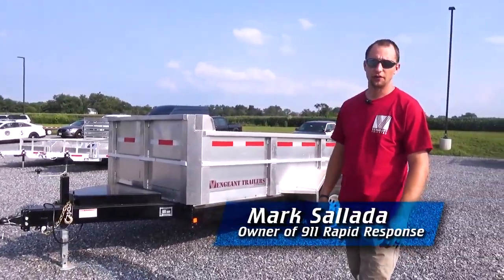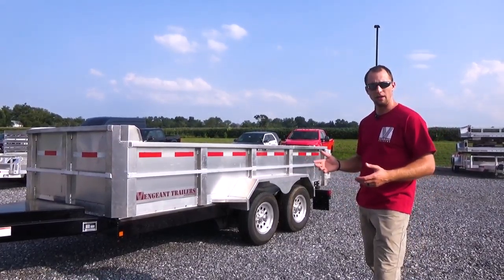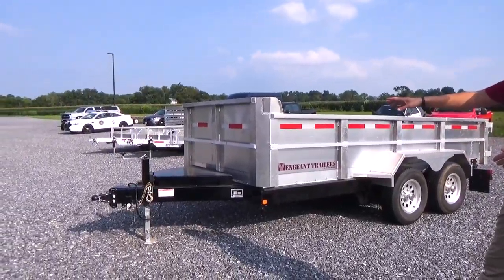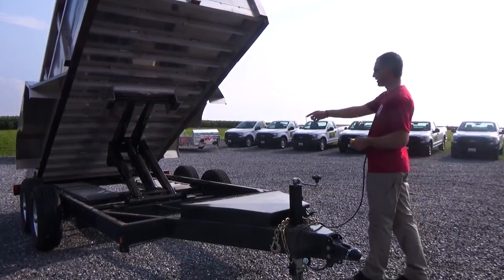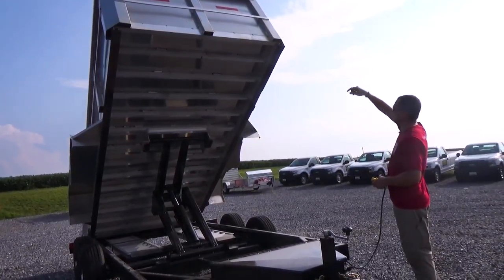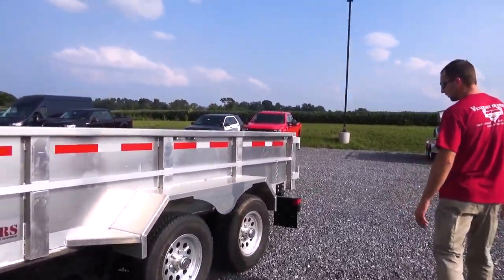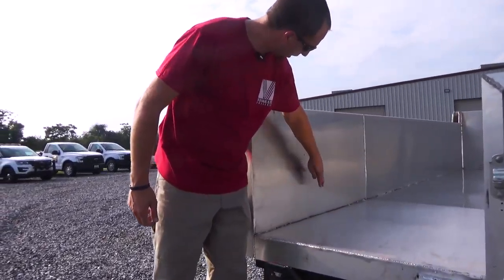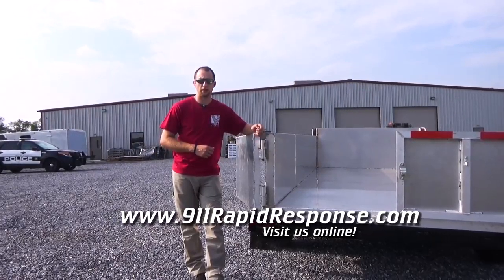Vengeant Trailers: Dump Trailer now Available!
Vengeant Trailers is a Custom Aluminum Trailers brand manufactured by 911 Rapid Response. Now introducing our Dump Trailer! See more options and pricing at VengeantTrailers.com or 911RapidResponse.com